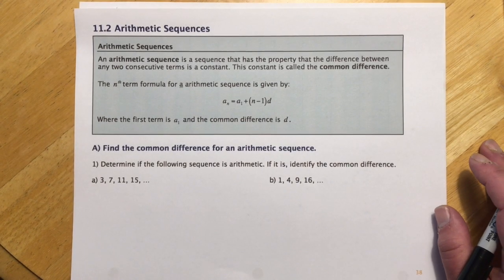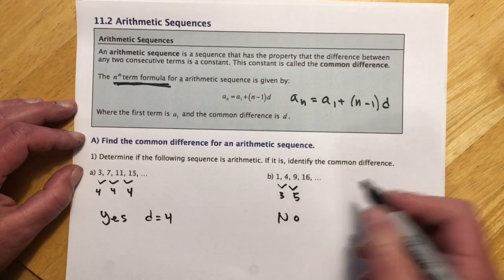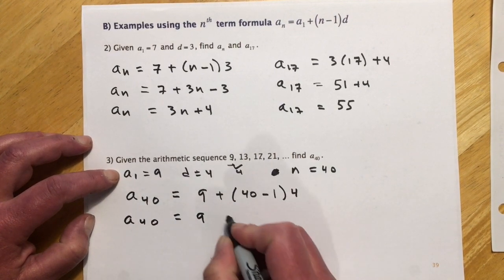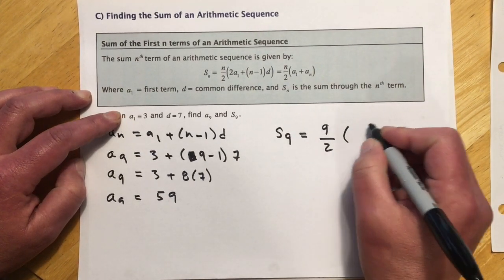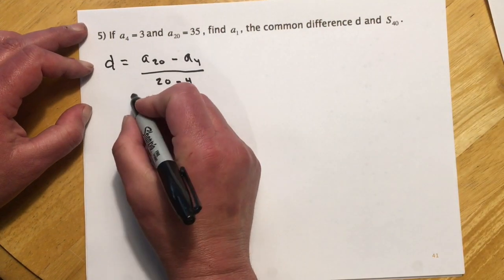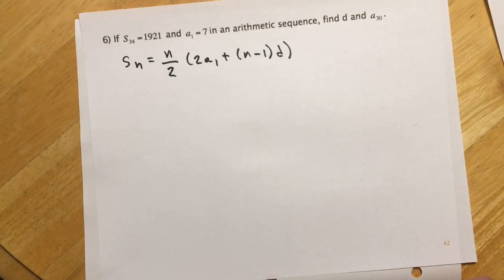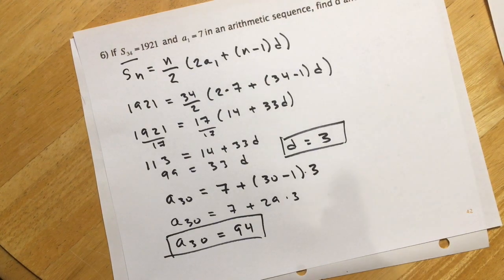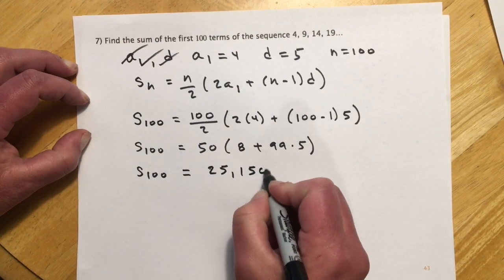141 11.2 Arithmetic Sequences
141 11.2 Arithmetic Sequences